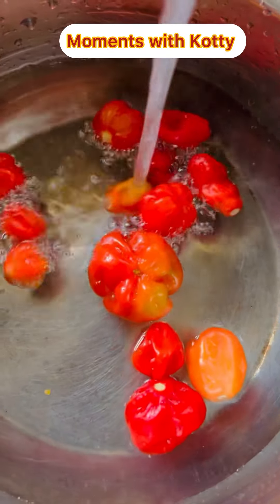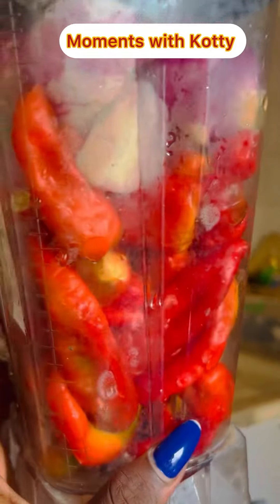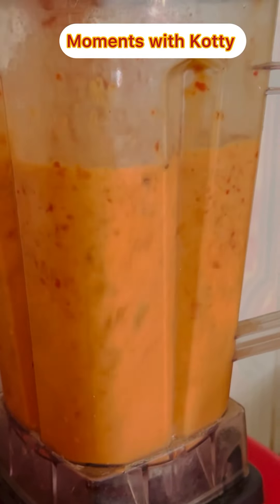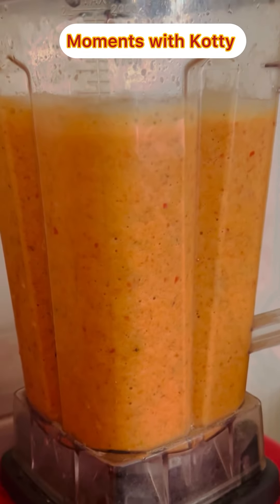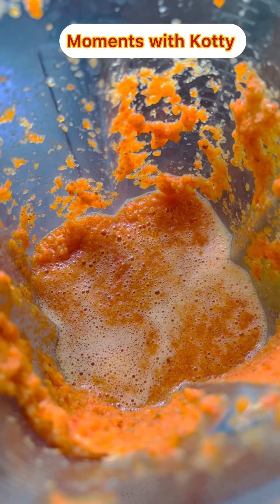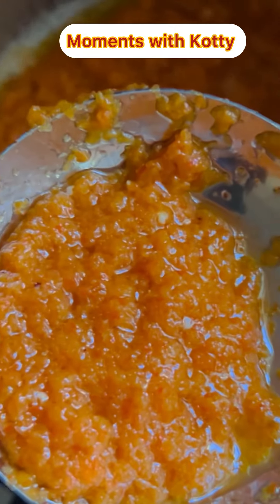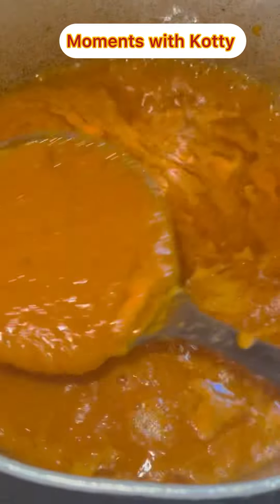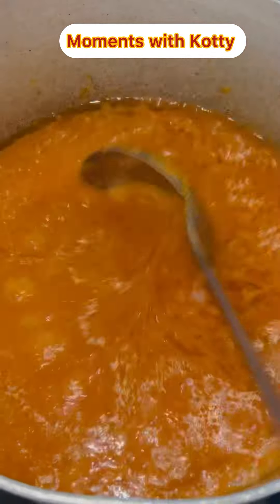ASMR : How To Make 100% Fresh Stew Without Tomatoes & Everyone Will Think There’s Fresh Tomatoes